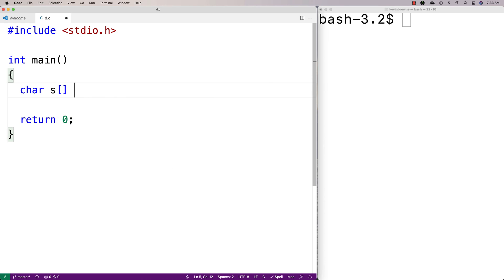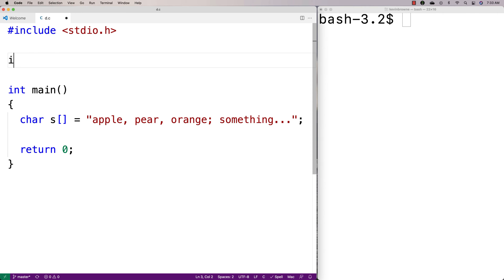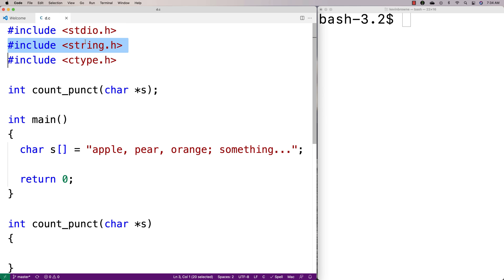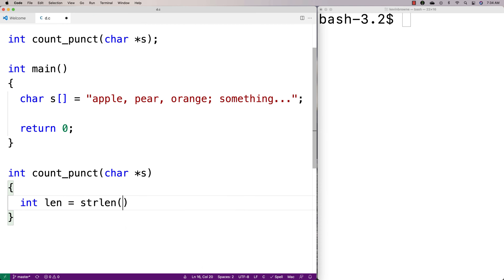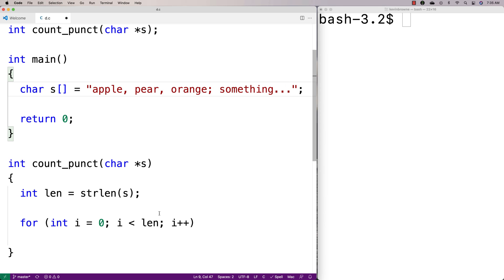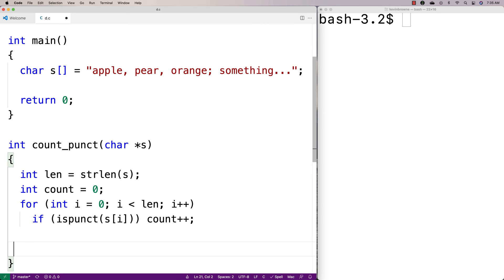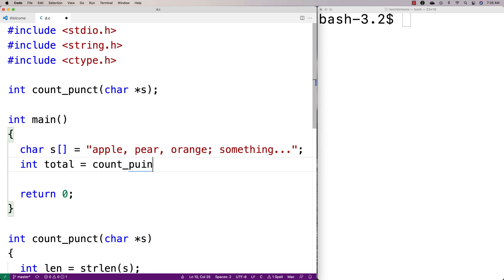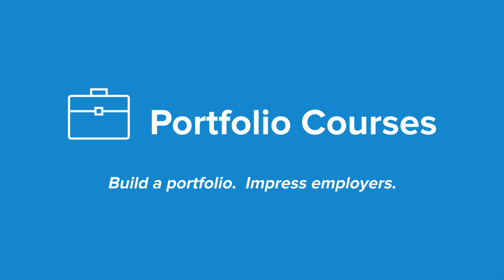Count The Punctuation Marks In A String | C Programming Example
An example of counting the punctuation marks in a string in C. Source code to build a portfolio that will impress employers!